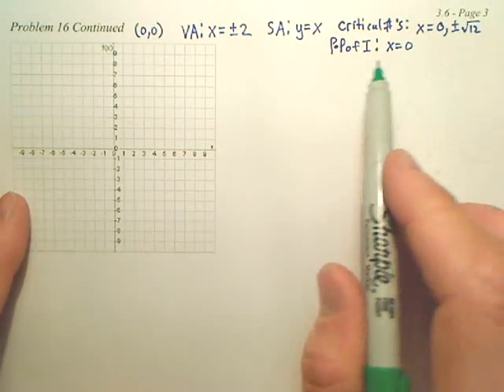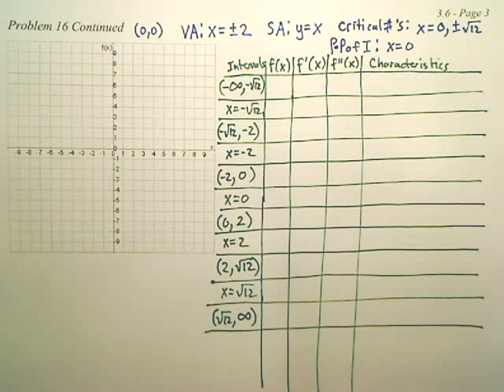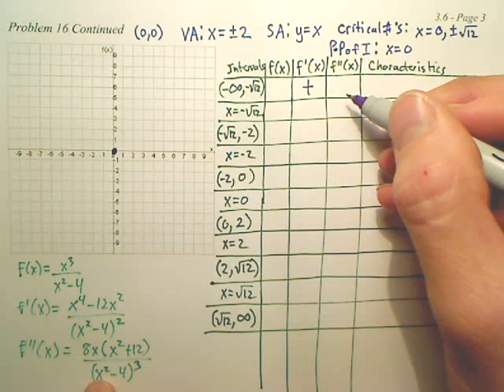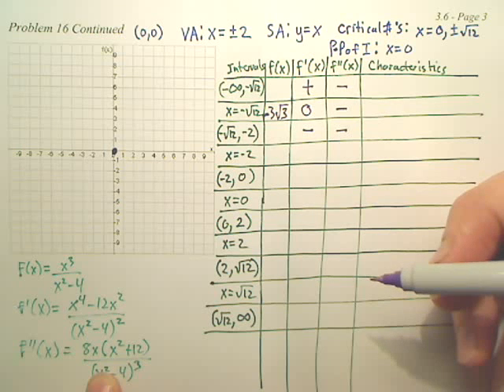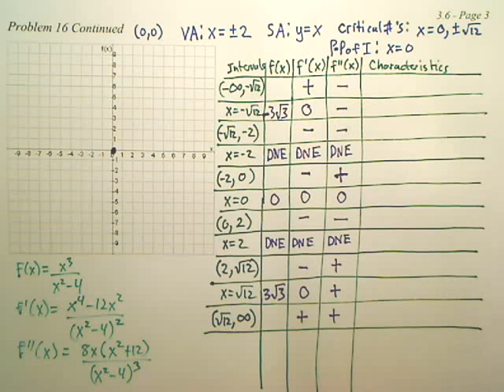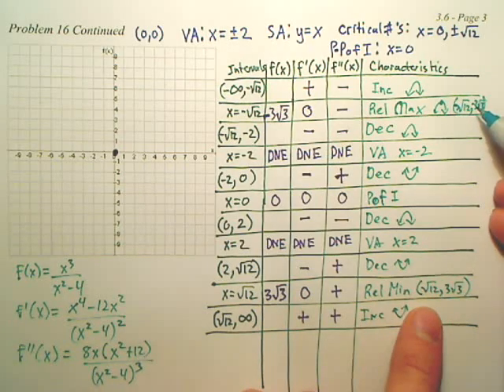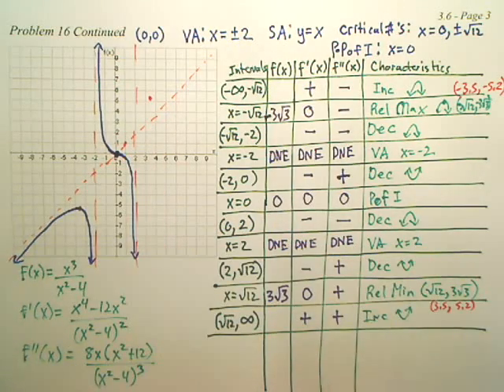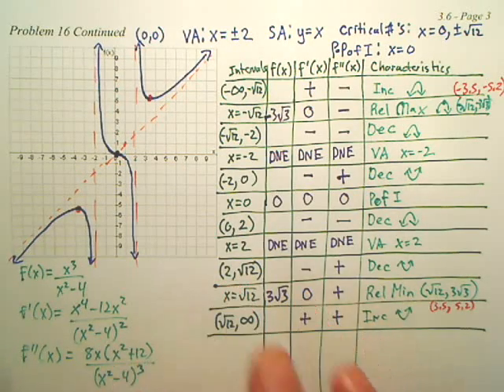3.6c A Summary of Curve Sketching - Calculus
This is the continuation of 3.6b. It's a really long problem.